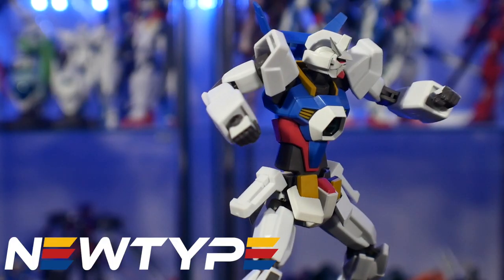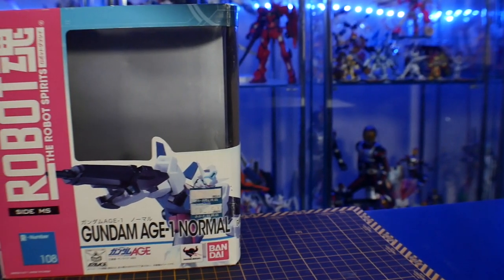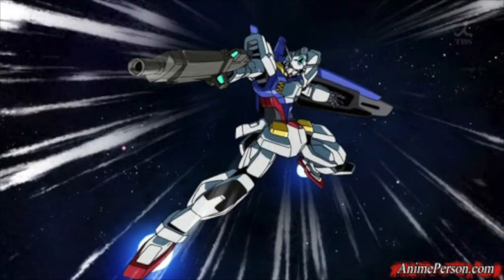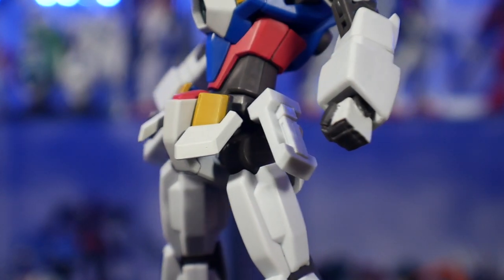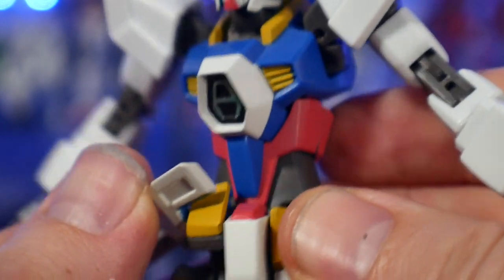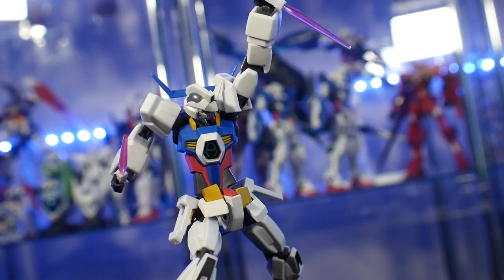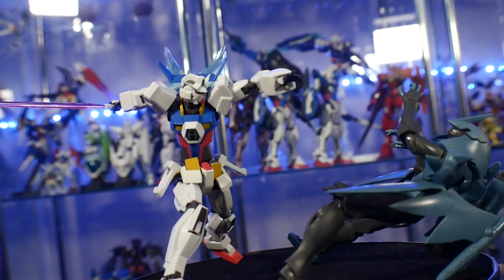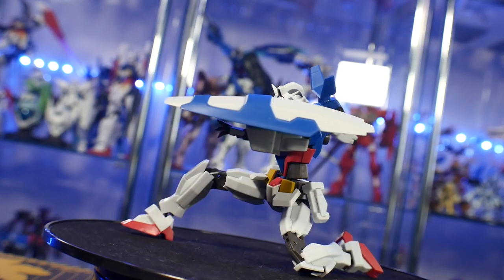Gundam AGE: Robot Damashii Gundam AGE 1 Normal Review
Zeta Kai
CRITICAL STRIKE
ForgedHorizons
McGunpla
enthuse Prod.
AleX Legione
Faraz Ahmed
Fictiouz
Fen Rir
Adji
Roy
Hank Handsome
Dipper
Mafiuyu
MechaZen
Brass
Jason Grove